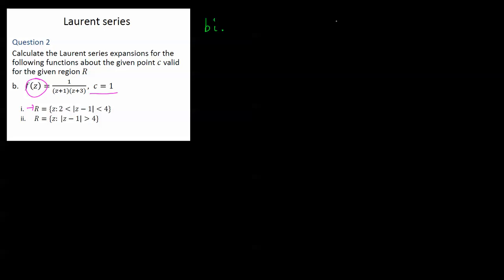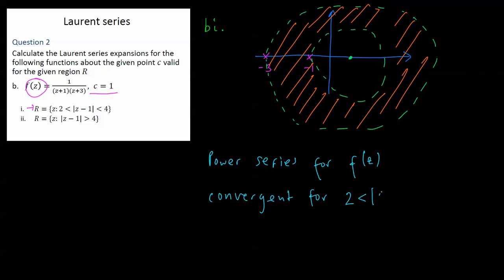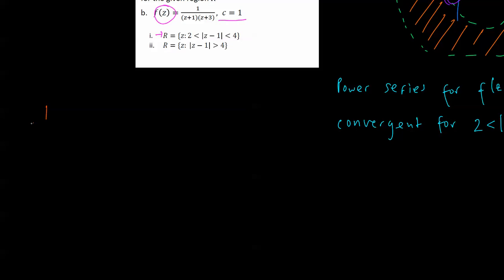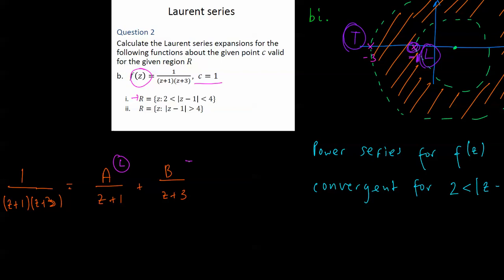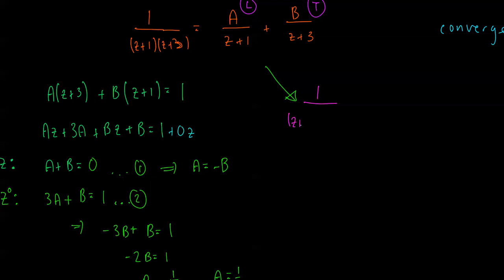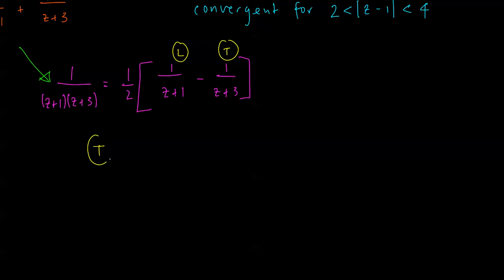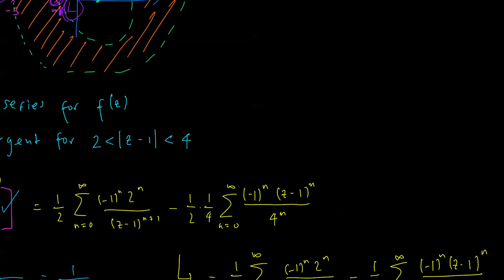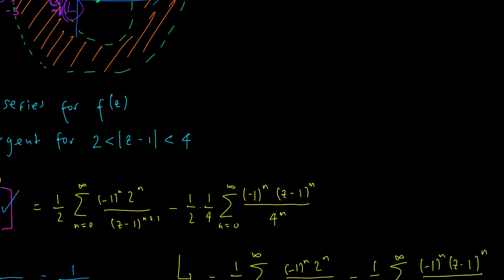Laurent Series Example 1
In this video we look at how to find a power series expansion for a complex function in an annulus. It requires finding both a Taylor series and a Laurent series for the two singularities.